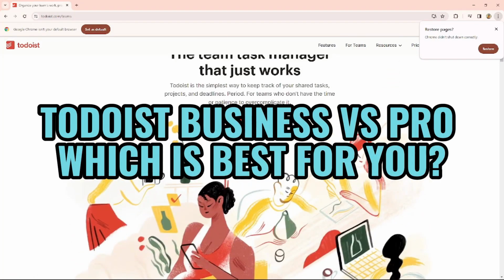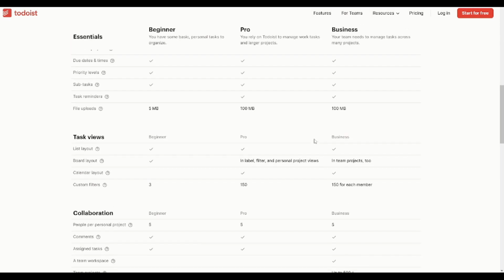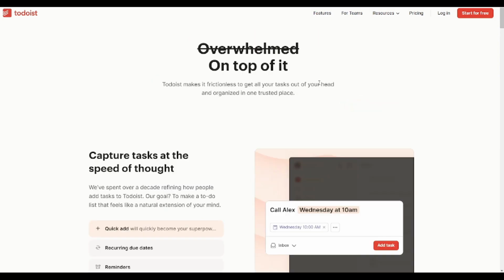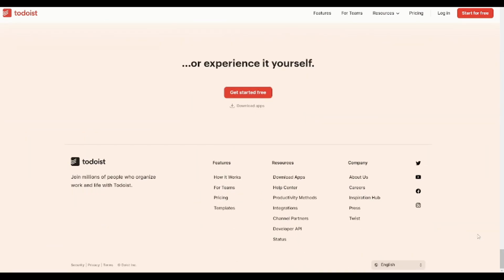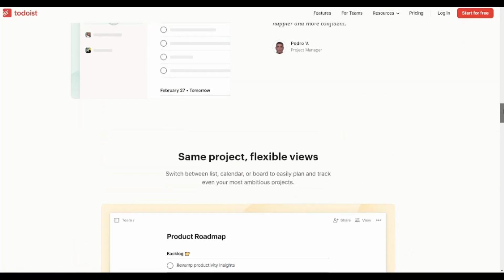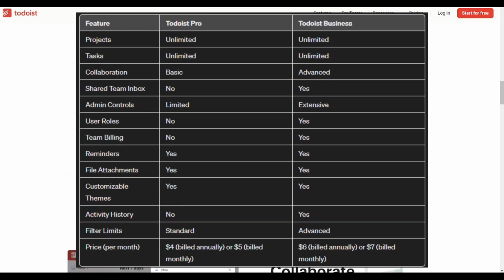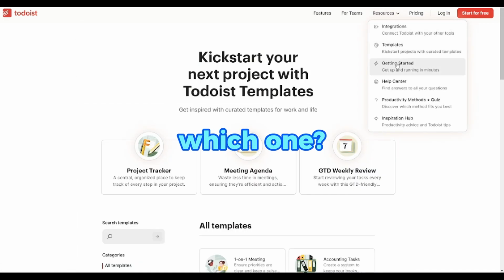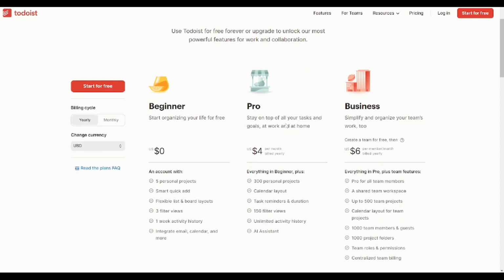Todoist Business vs Pro Which One Is Better For You | Best Workflow Management Software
Todoist Business vs Pro Which One Is Better For YouSO WE TALKED ABOUT TODOIST WHICH IS ONE OF THE Best Workflow Management Software . WE TALKED ABOUT TODOIST PRICING PLANS. TODOIST BUSINESS VS PRO WHICH ONE BETTER FOR YOUR BUSINESS?
Todoist Business vs Pro,how to use todoist,todoist,best productivity apps